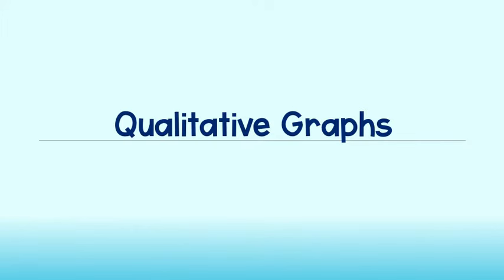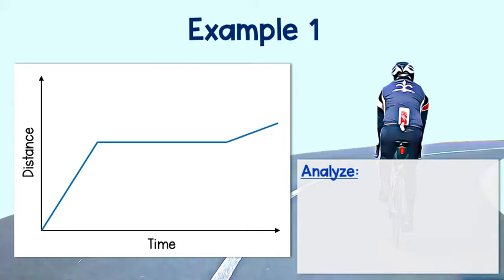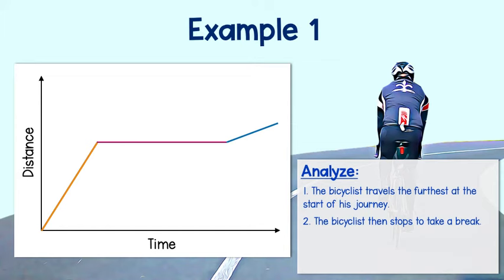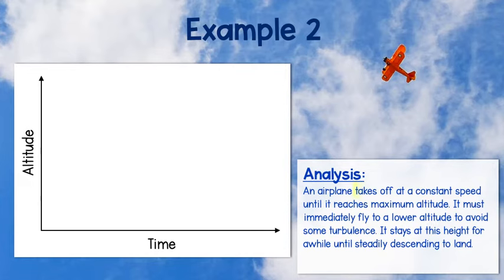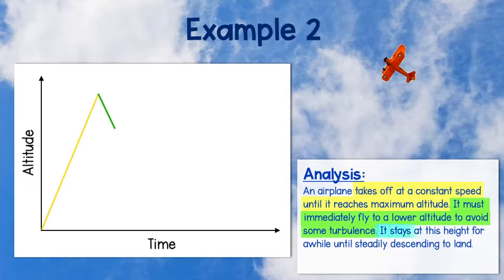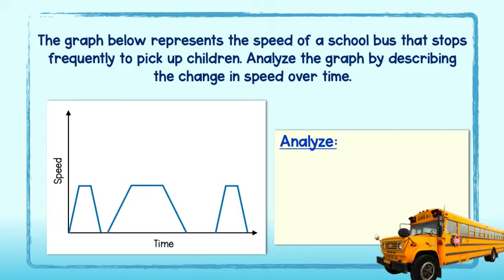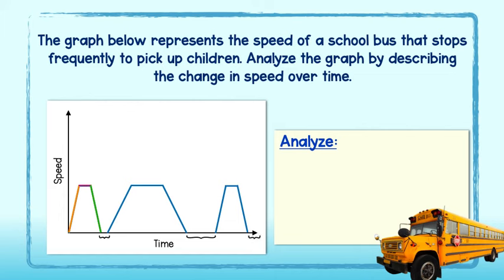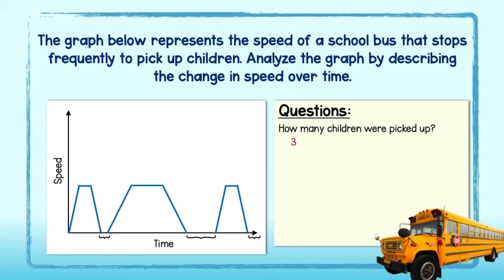Qualitative Graphs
Learn how to analyze and sketch a qualitative graph!